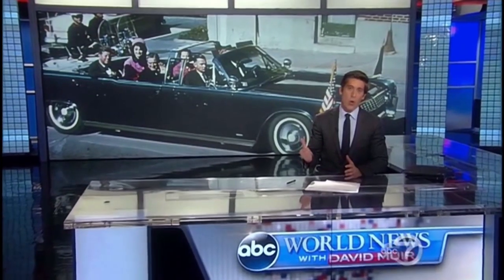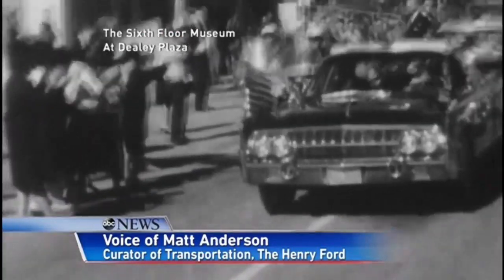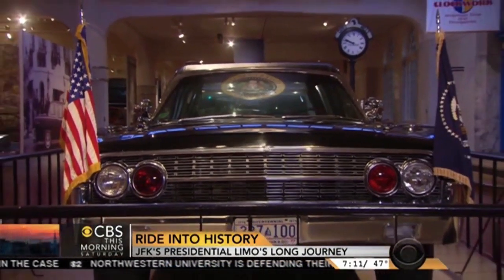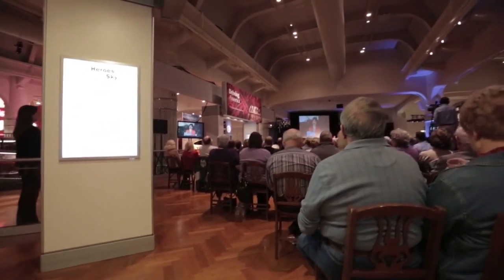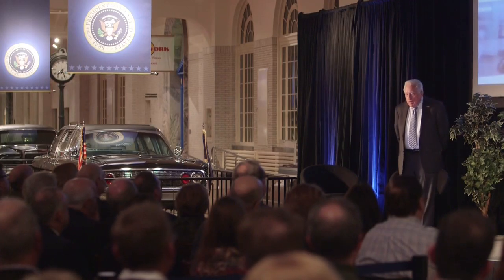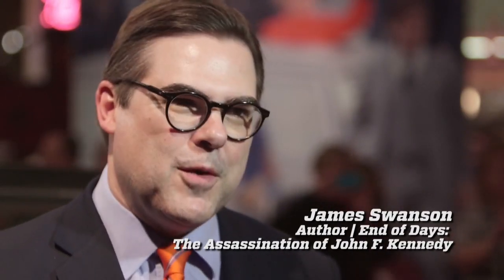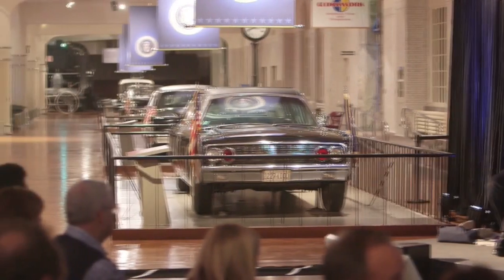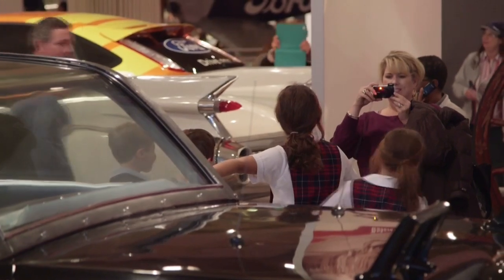JFK Remembered at Henry Ford Museum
The Henry Ford reflected on this significant date in American history with special programming in Henry Ford Museum. Guests took time to reflect and see the limousine President John F. Kennedy was assassinated in on that fateful day in Dallas. Joining us that week were James Swanon, Dan Rather and Clint Hill.